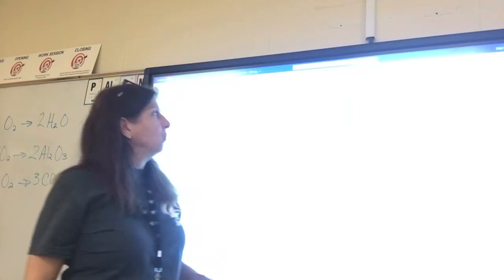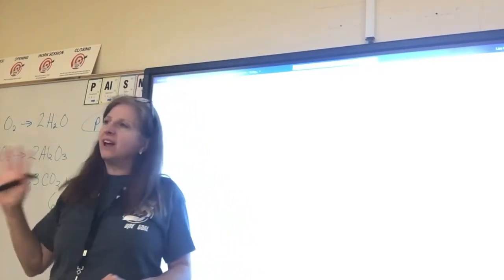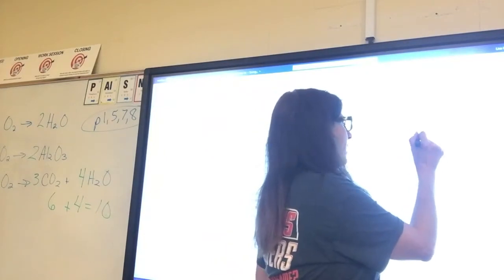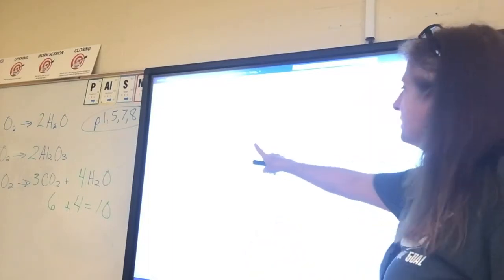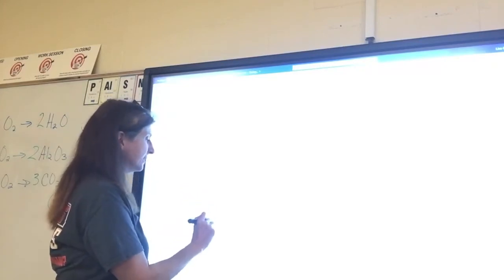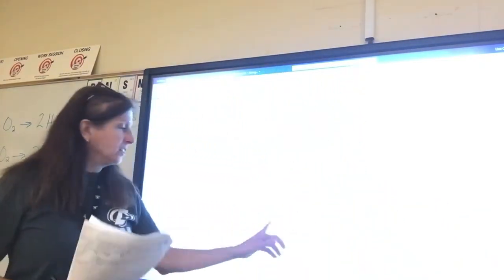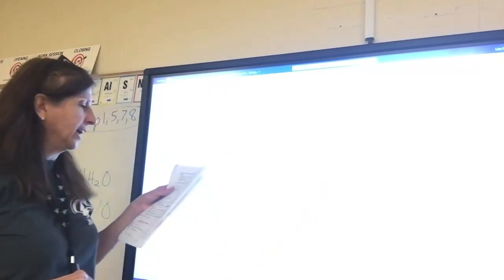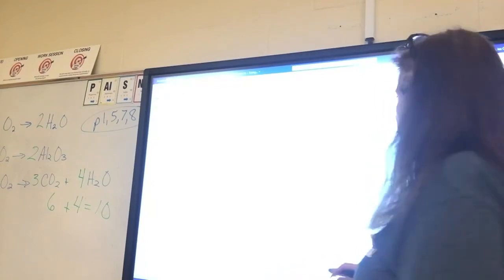Unit 5 reactions pt 3